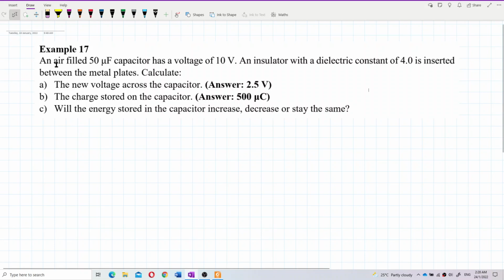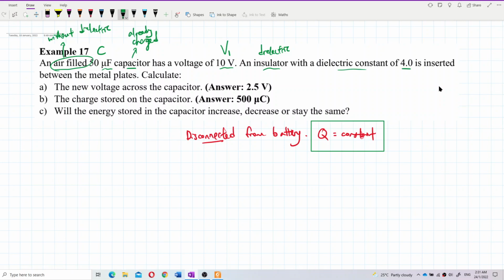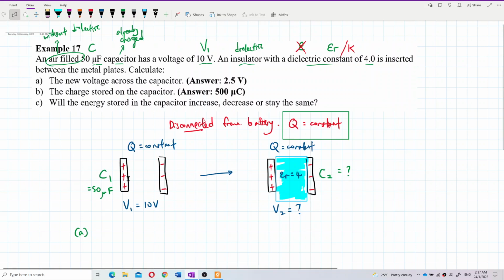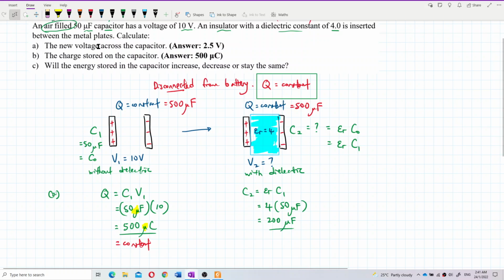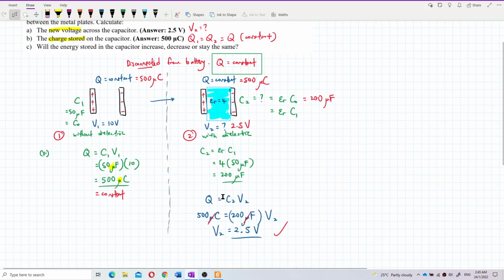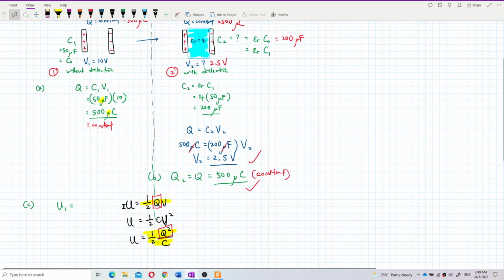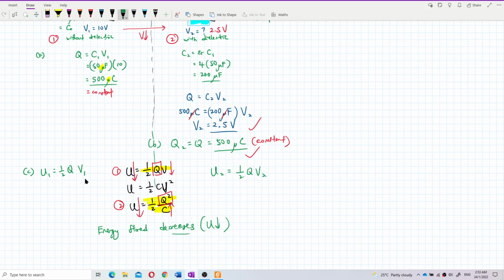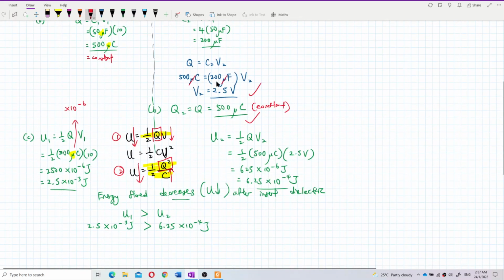Matriculation Physics: Capacitors with Dielectrics (Q4)